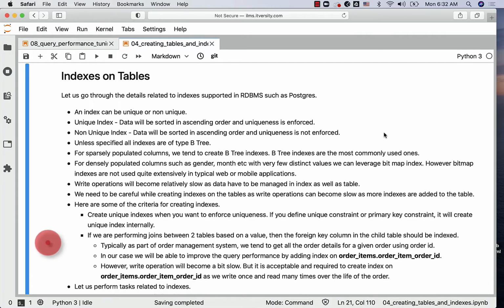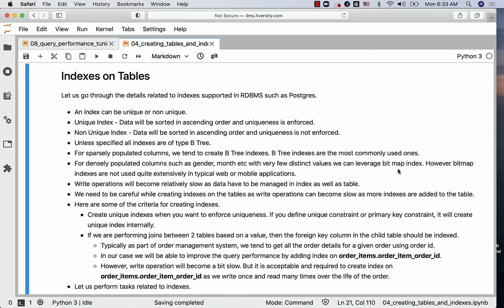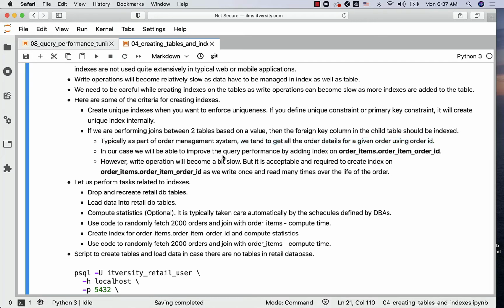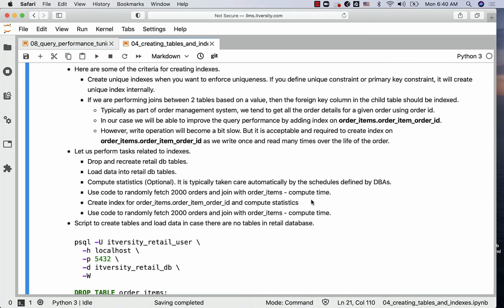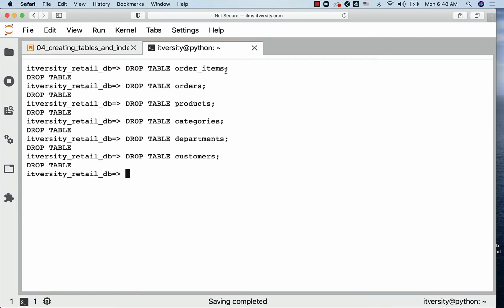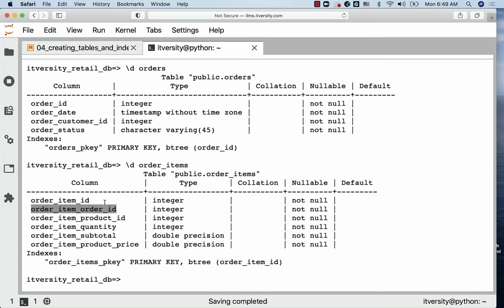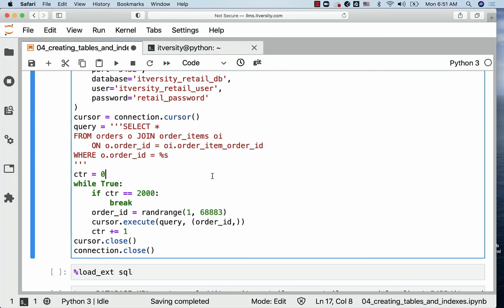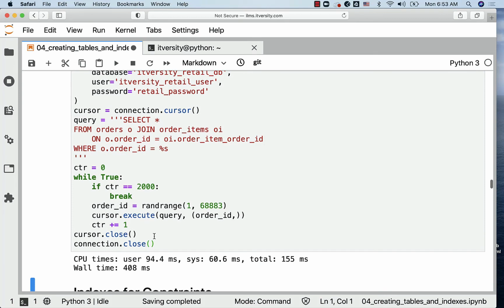Database Essentials using Postgres - Creating Tables and Indexes - Indexes on Tables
Let us go through the details related to indexes supported in RDBMS such as Postgres.

More top rated DataEngineering Courses from itversity 👇🏻